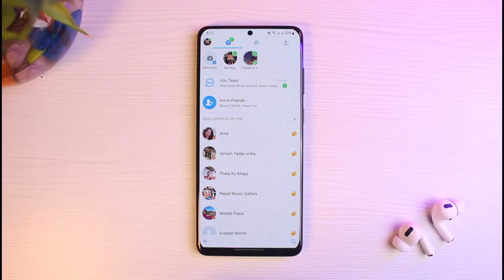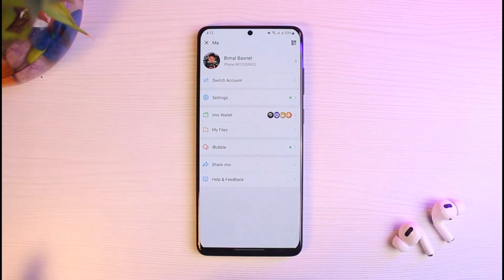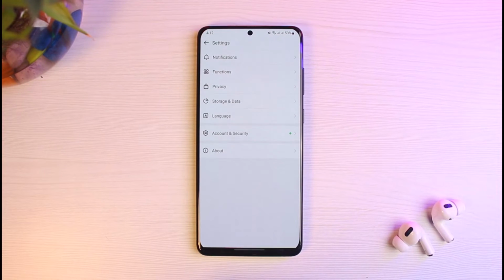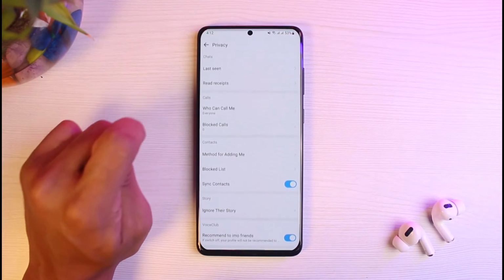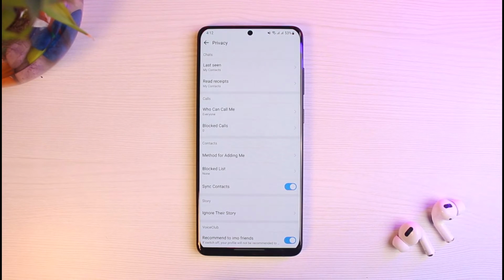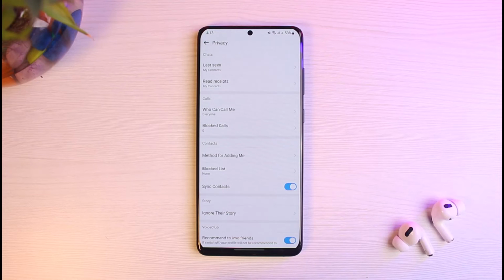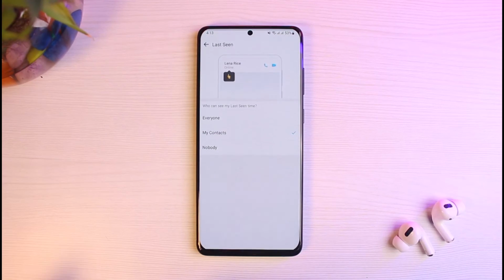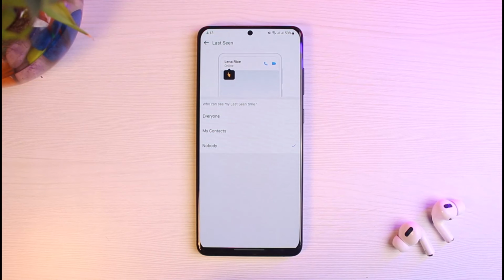How to Hide Last Seen on iMO !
In this tutorial video, I am simply going to show you how to hide the last seen status on IMO messenger.

Follow these simple steps:
1) Update the IMO app to the latest version
2) Open IMO and log in to your account
3) Tap on your IMO profile
4) Go to Settings
5) Select Privacy
6) Go to Last Seen and set it to Nobody
7) This way, you can hide your last seen status on IMO.

0:00 Introduction
0:21 Update IMO Messenger
0:47 Hide Last Seen
1:50 Outro: Final Verdict